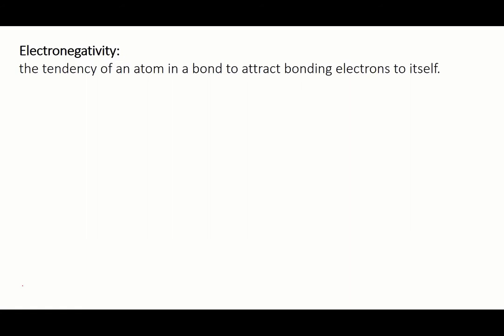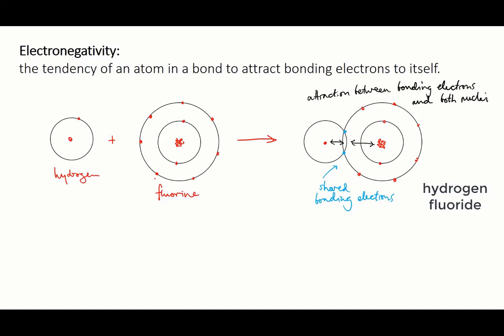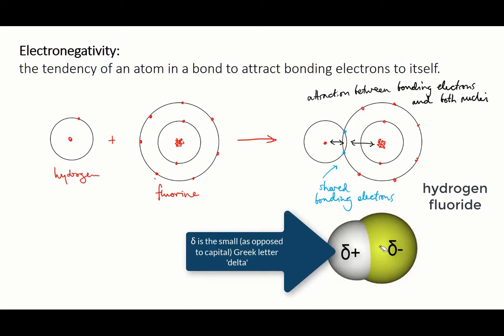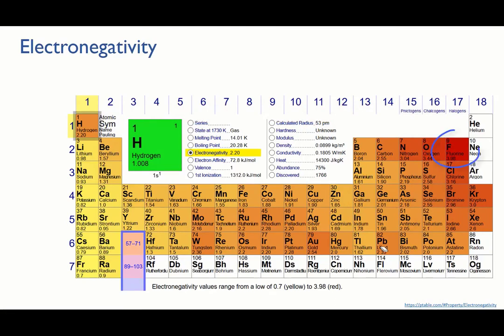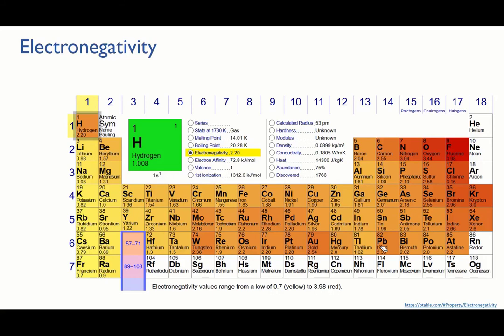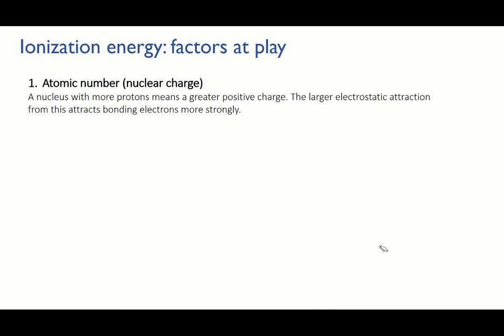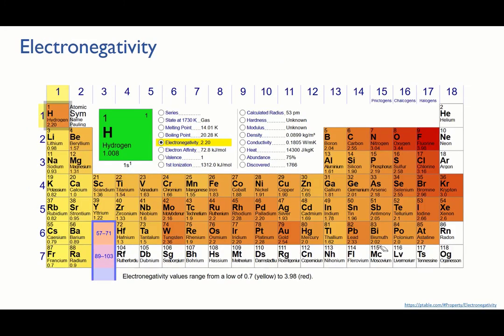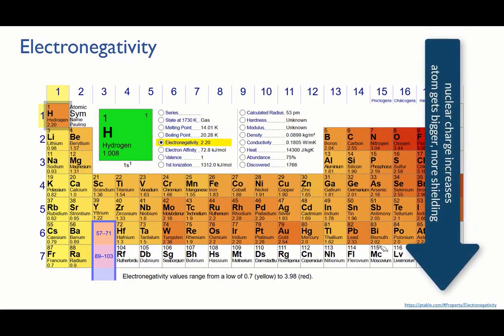Periodic trends: electronegativity | Elements | meriSTEM